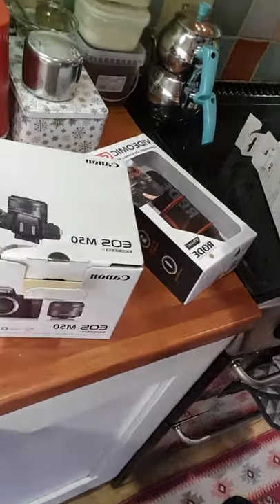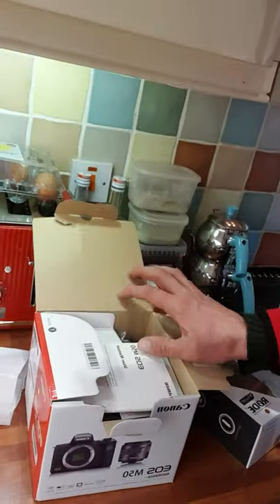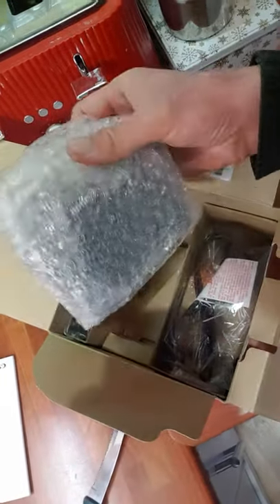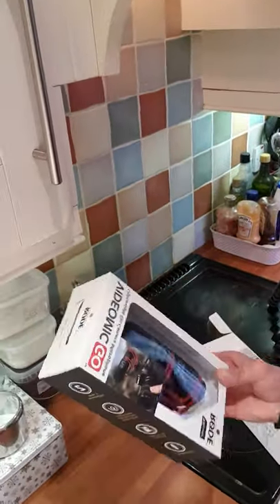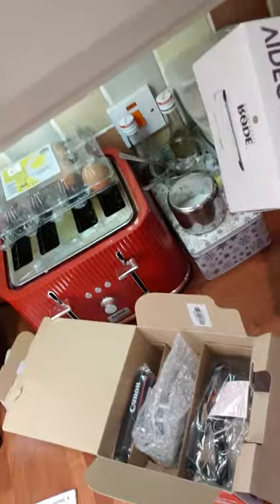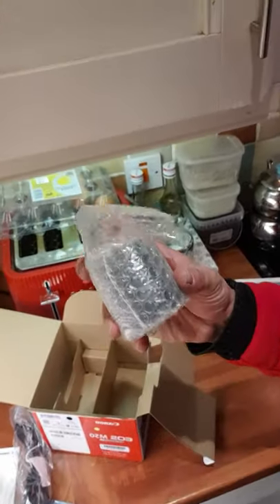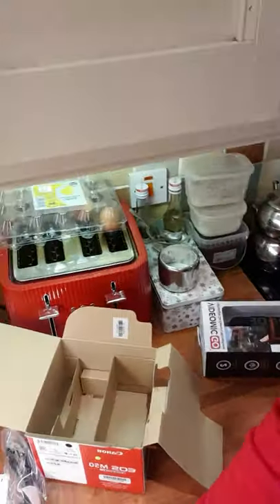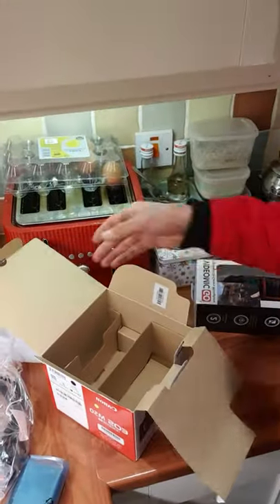Unboxing my Canon EOS M50